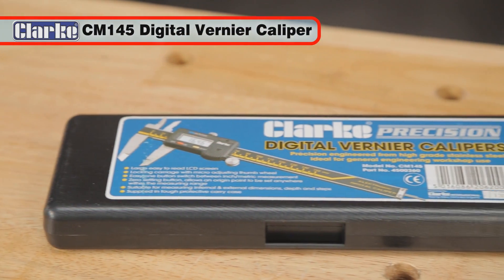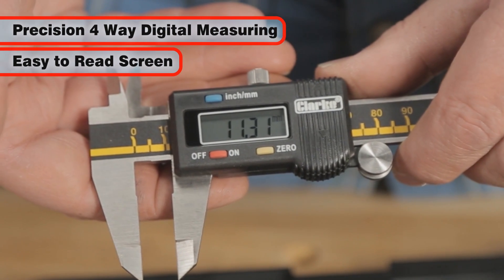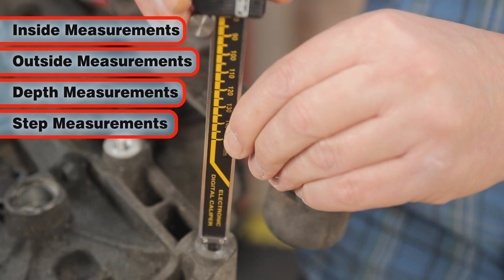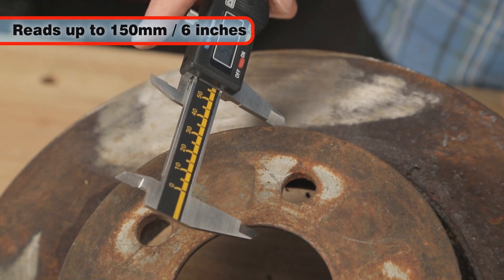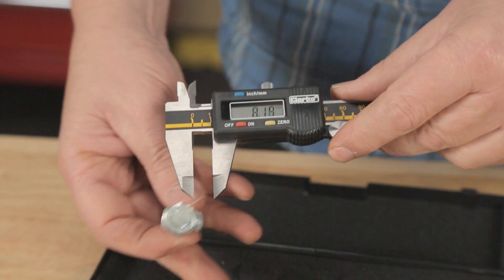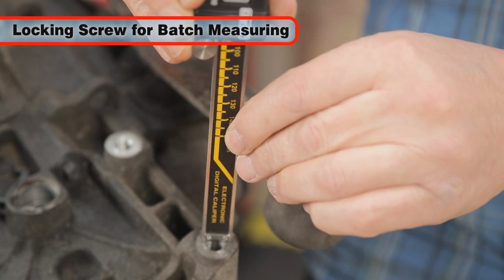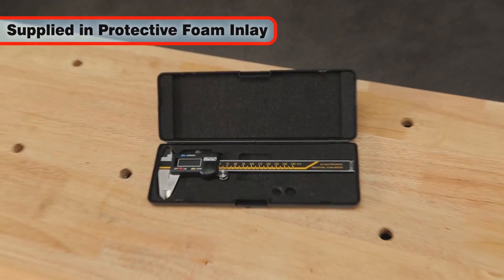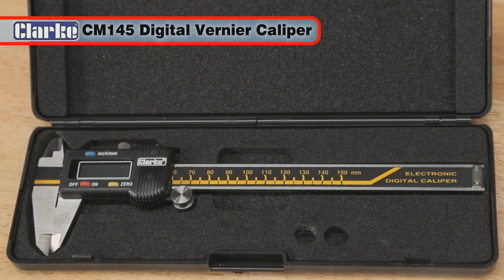Clarke CM145 Digital Vernier Caliper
A precision 4-way digital measuring caliper, with an easy-to-read LCD, for measuring values between 0 & 6" (0 - 150mm). Internal, external and height dimensions can be easily and accurately measured too, for a broad range of industrial and automotive precision measuring applications.